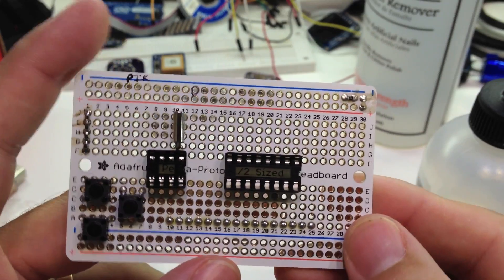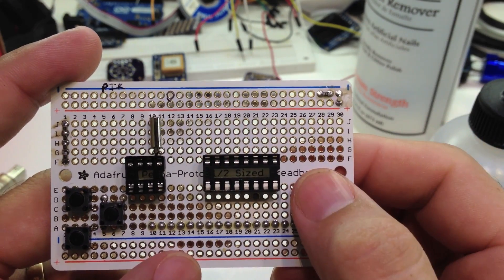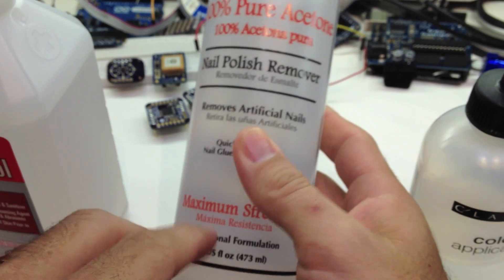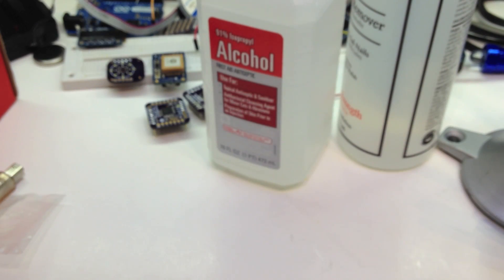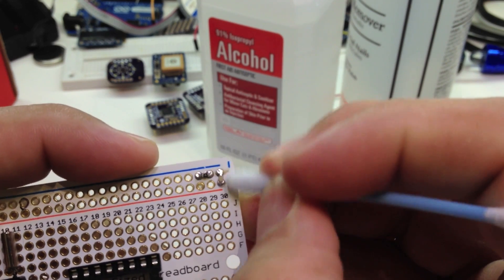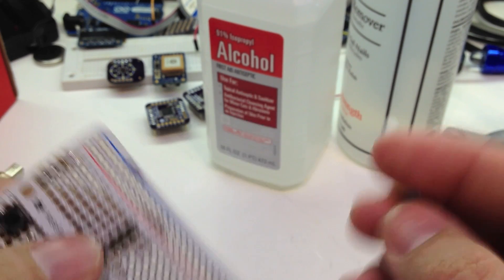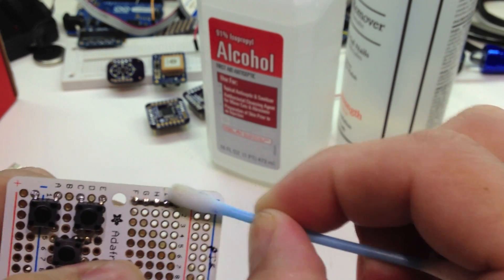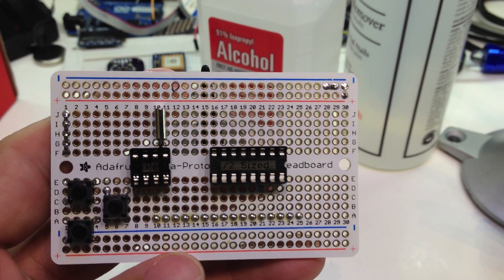Homemade Flux Remover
I was inspired by a video by Jeri Ellsworth that showed her using homemade flux remover. This is super simple a combo of alcohol and acetone. In this video, I use a 50/50 combo of both. So that 32 oz. of remover for $3. I googled flux remover and it ranges from $10 to $25 for 12 oz. So that a savings of at least about $70. I have been using this on about every board I can find and it has been fine on all of them. I heart saving money.